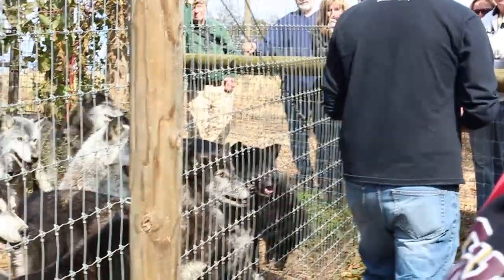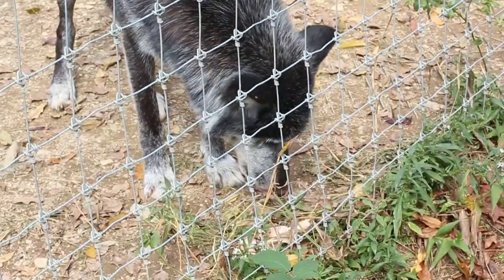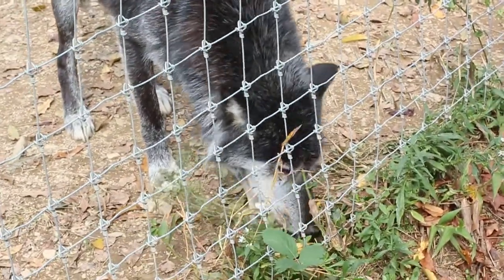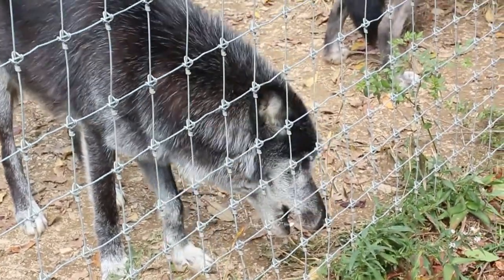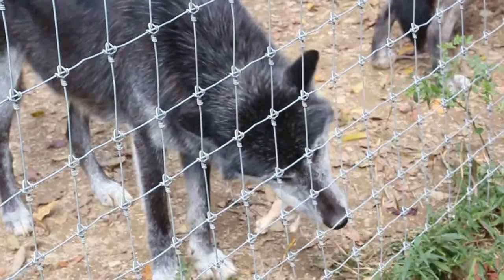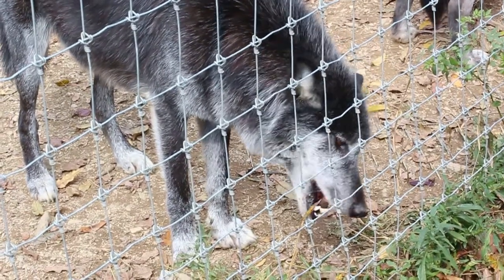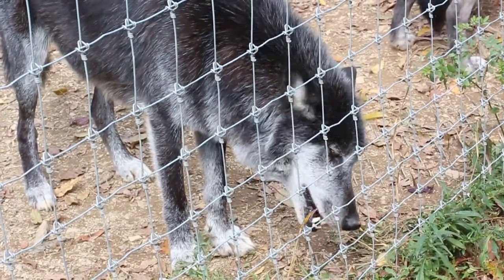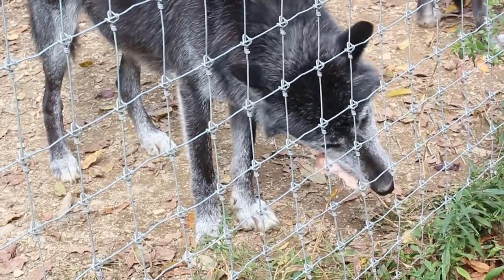Wolf Eating A Chicken Leg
A Wolf devouring a Chicken Leg at the Wolf Sanctuary of Pennsylvania near Lititz, PA